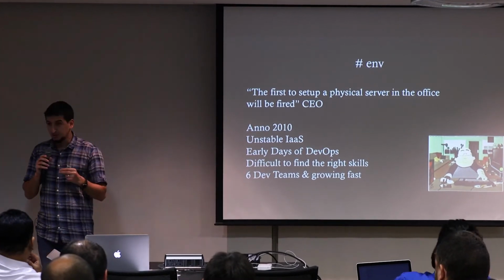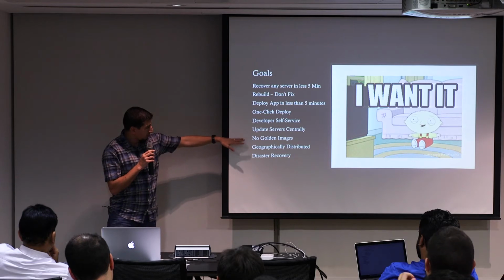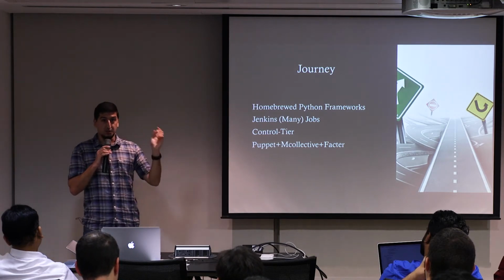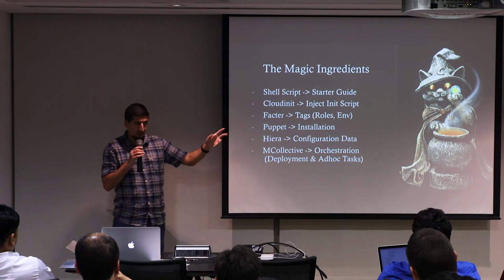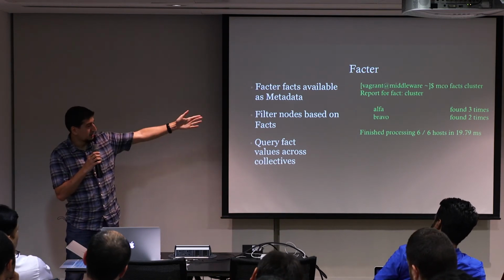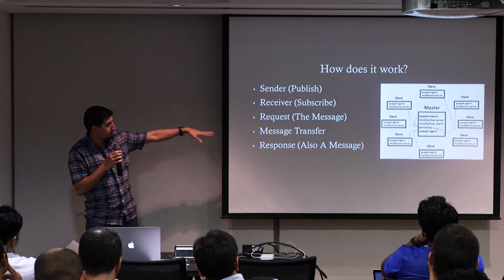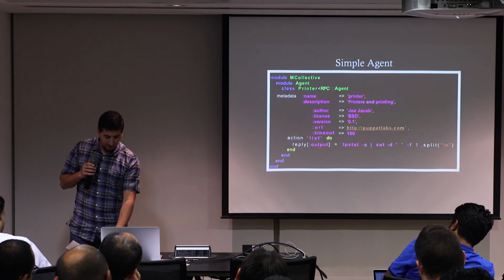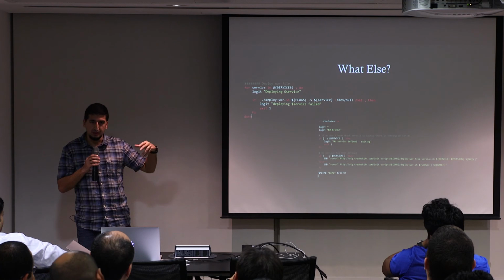DevOps Lightning Talks: Manage 1000's of machines using Puppet and Mcollective by Hassan Ajan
Hassan Ajan, TPSM @ Oracle

Manage 1000's of machines using Puppet and Mcollective